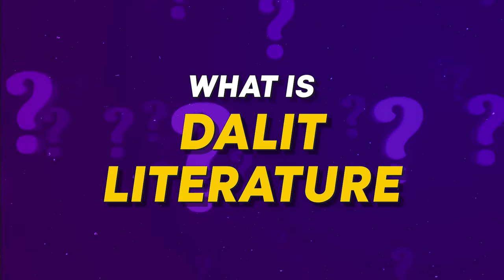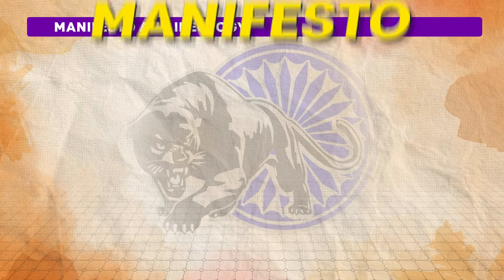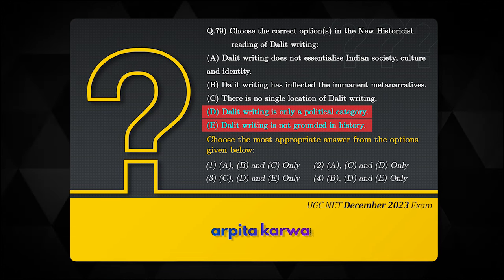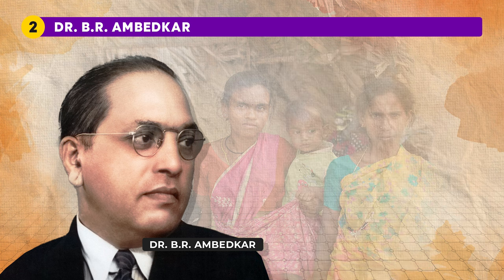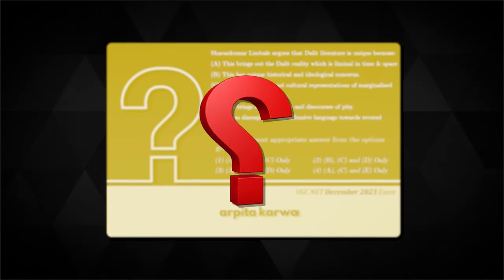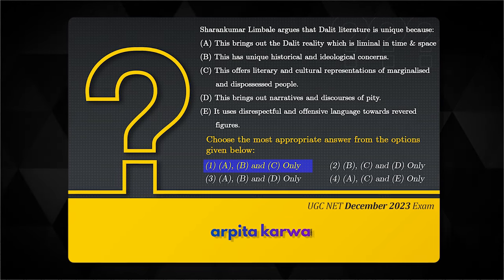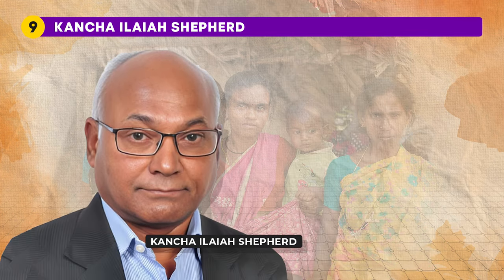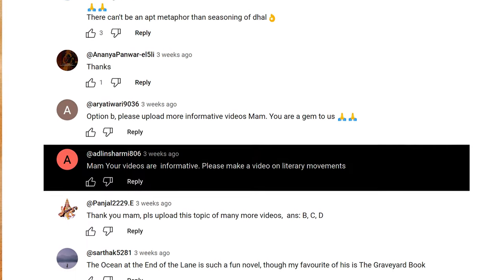Dalit Literature: Why It's a Must-Study for UGC NET English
Welcome to our in-depth exploration of Dalit Literature and its crucial role in the UGC NET English syllabus! 📚✨

In this video, we delve into:

The definition and origins of Dalit Literature
Key themes and authors that have shaped this powerful literary movement
The historical and social contexts that make Dalit Literature a vital study area
How understanding Dalit narratives can enhance your UGC NET English preparation
Dalit Literature offers profound insights into the lived experiences of marginalized communities, challenging the mainstream narratives and providing a voice to the voiceless. It's not just a subject to study; it's a movement that continues to influence contemporary literature and social thought.